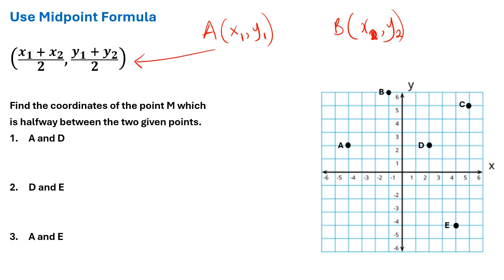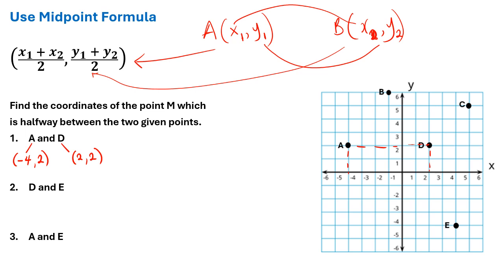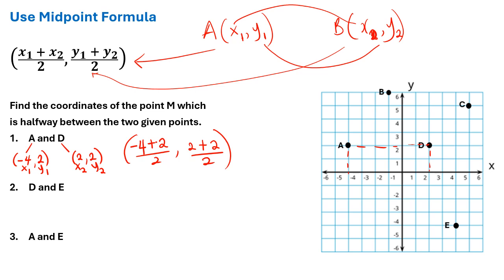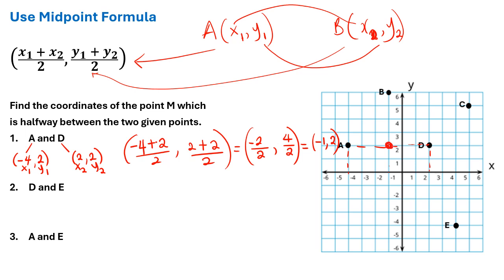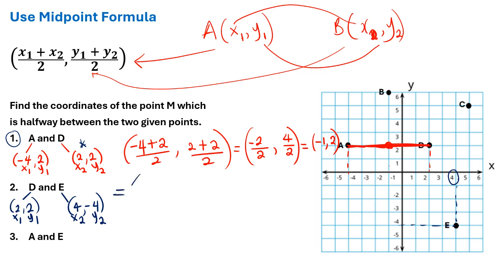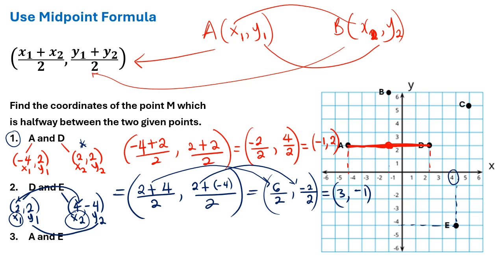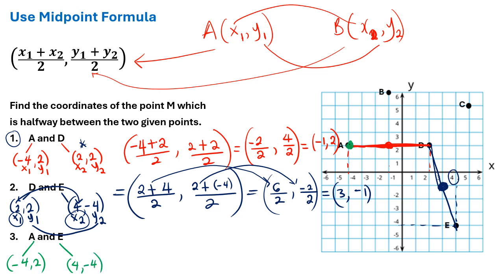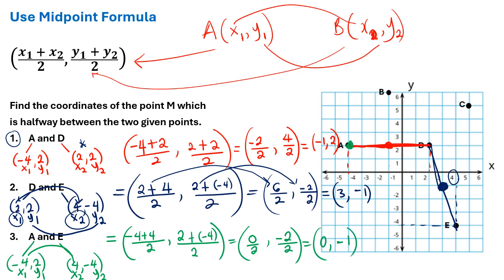Find Midpoint in the Coordinate Plane Part 18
In this video, we will review how to find the coordinates of the point halfway between two points (midpoint) in the coordinate plane. This lesson will prepare students for finding the coordinates of endpoints and partitioning of directed line segments where students will find the coordinates of points between two points which are different from midpoints.